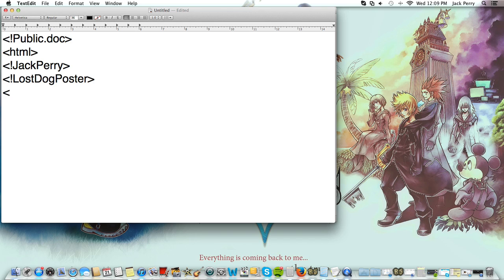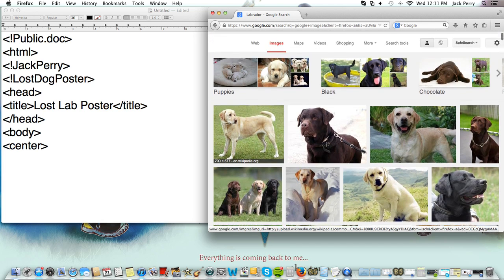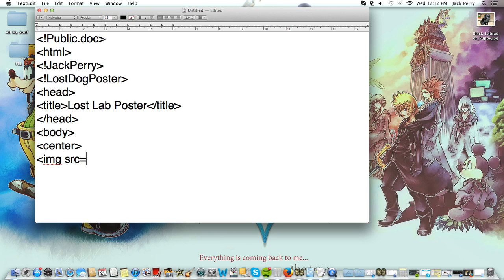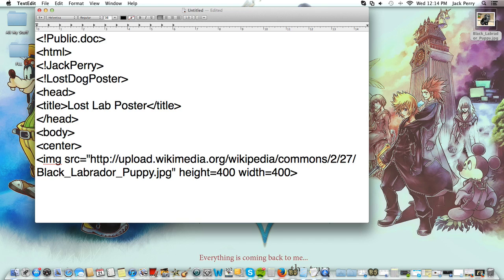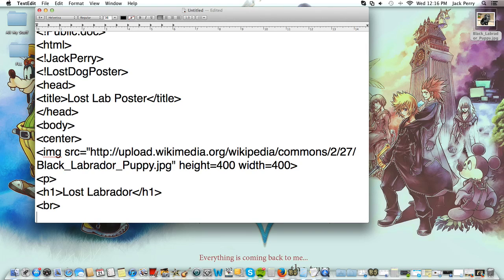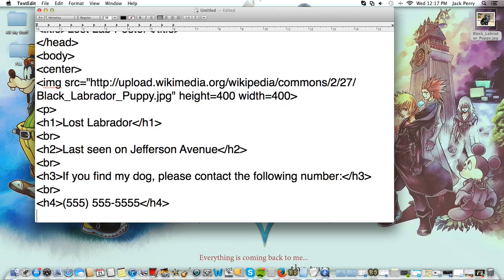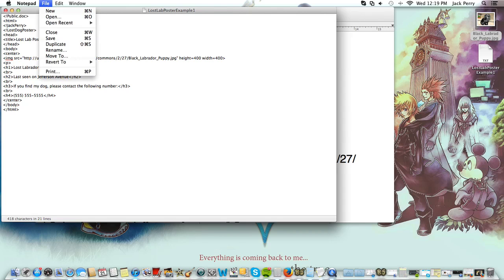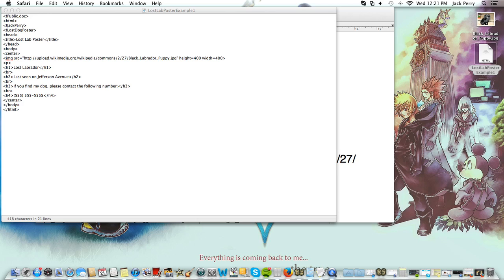HTML Coding Tutorial | First Exercise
This is the first exercise in our HTML coding journey. I will note a few things I forgot to mention in the next video and pull up my old project so that we can make this poster more detailed.

Please save $5 - $10 of your next paycheck and put it towards charity... or perform a random act of kindness sometime in the near future!